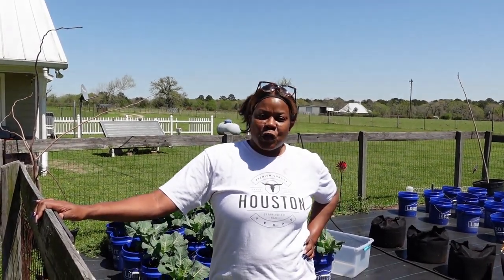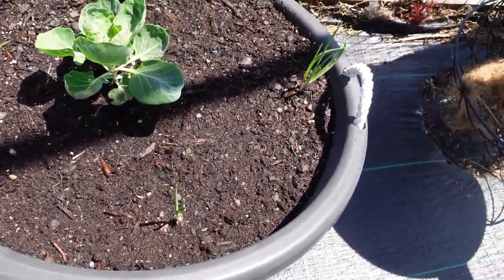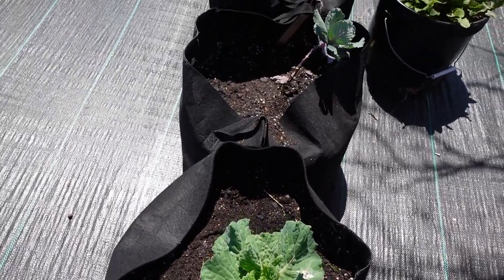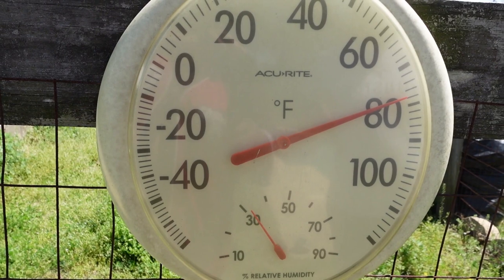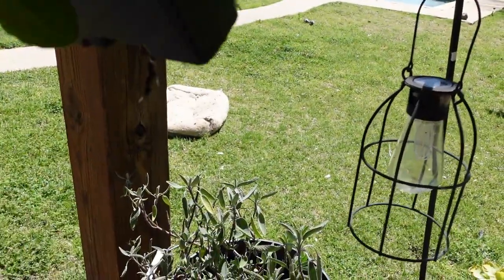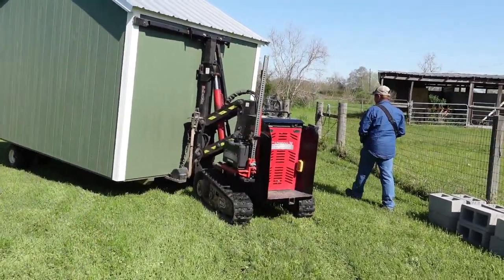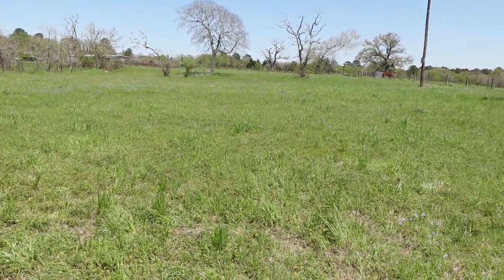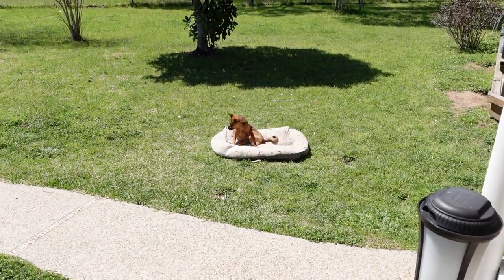Our 1st Spring Harvest of 2022 and a Special Delivery!!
Come along as we harvest some brassicas, and we get a delivery to the homestead!!